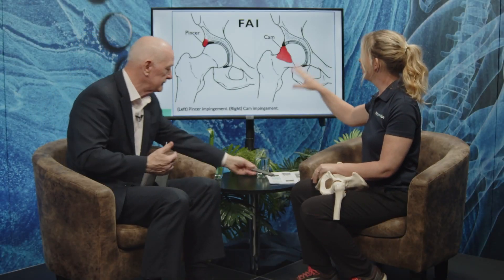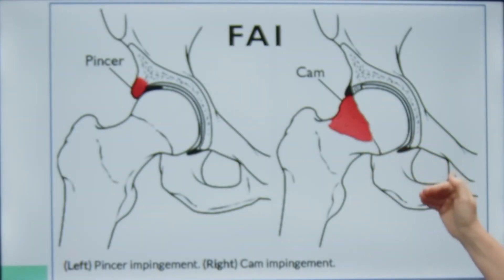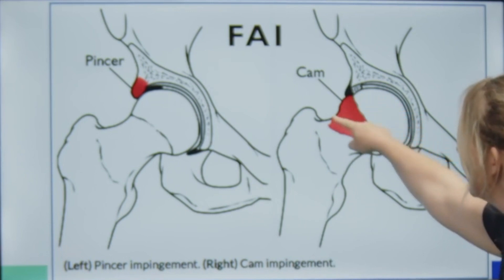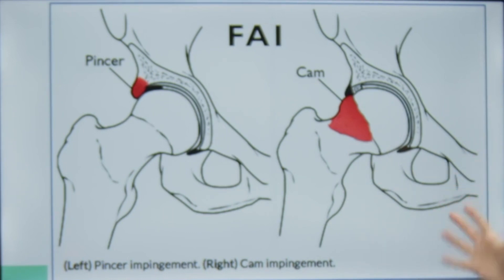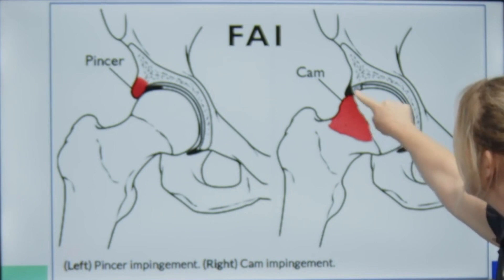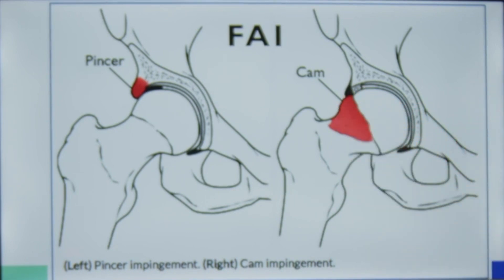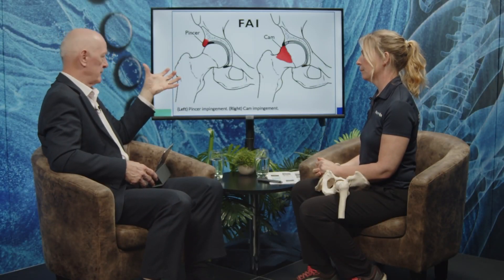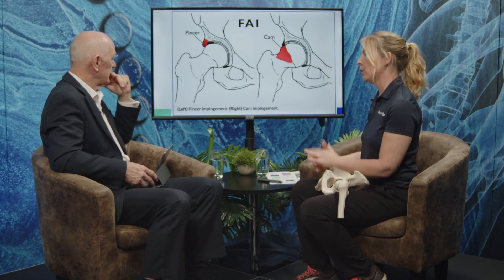Difference between Pincer and CAM femoroacetabular impingement | Osteopathic and Chiropractic CPD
X-ray showing differences between CAM and Pincer femoroacetabular impingement. Premature contact between proximal femur and acetabulum is the key issue.

Victoria Smith is a Hip Specialist Physiotherapist with 23 years experience, working in the NHS and privately.